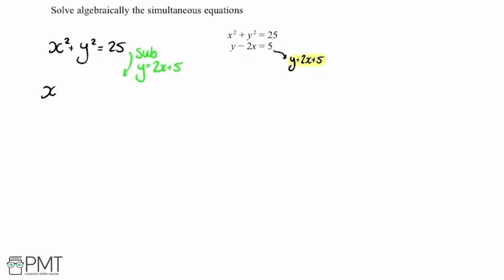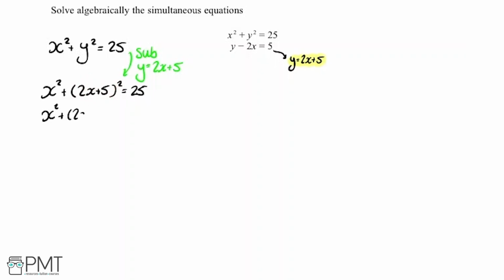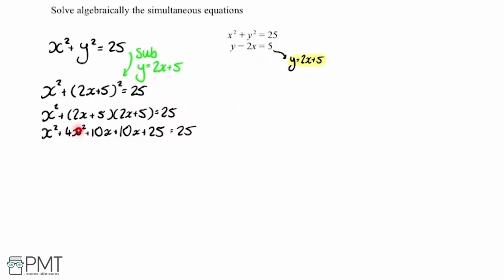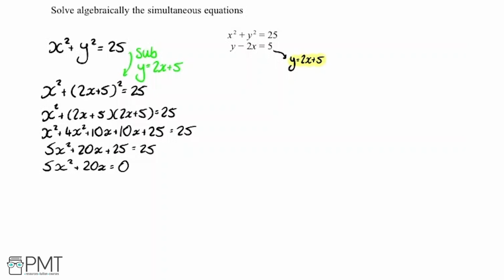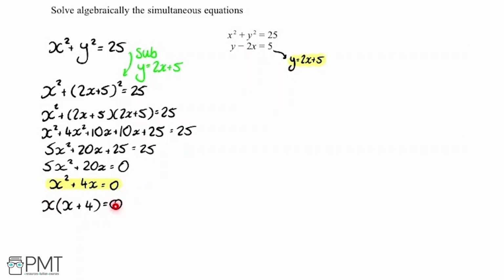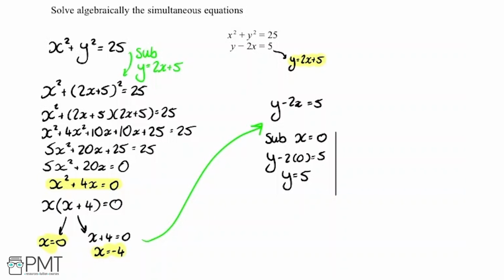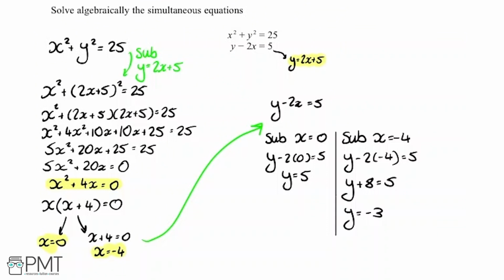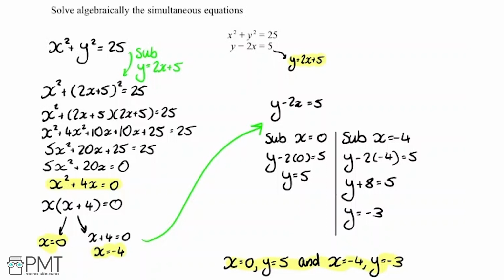Simultaneous Equations (Higher) - Q1 | Maths GCSE | PMT Education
This is the video solution for our Mathematics GCSE Simultaneous Equations (Higher) Questions by Topic. You can watch all the videos for this question set in this playlist